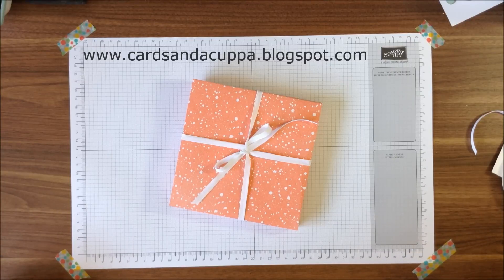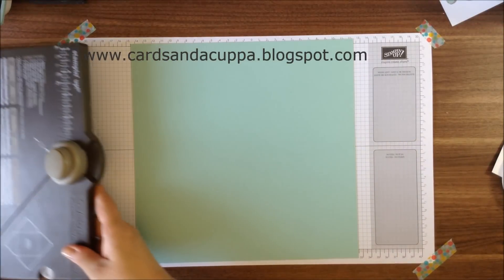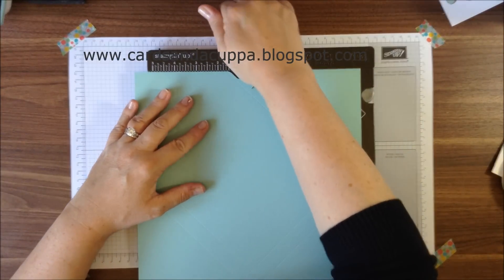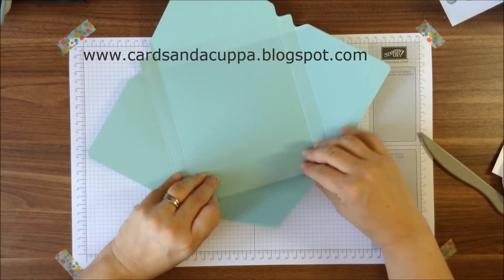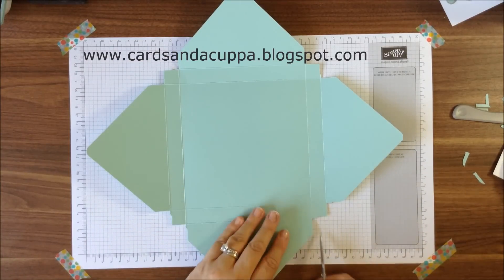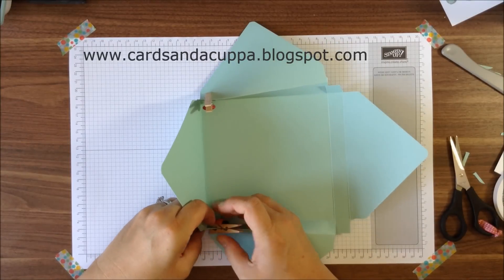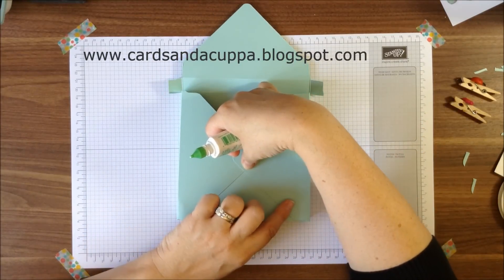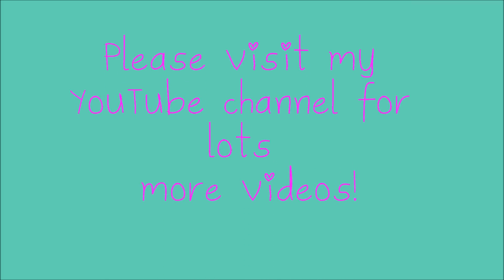6"x6" Boxelope Tutorial using Stampin' up! supplies.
Please enjoy this video where I share with you how to make a 6"x6"x1" box envelope (boxelope) for your fancy or thicker square cards using minimal Stampin' up! Supplies.